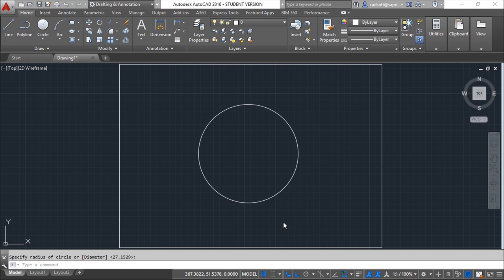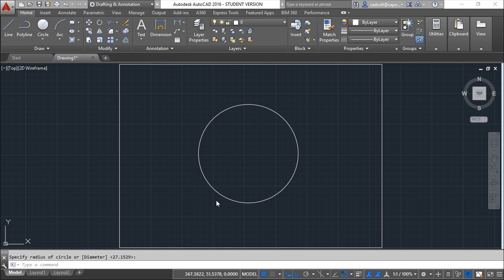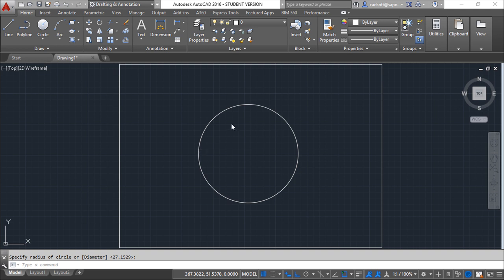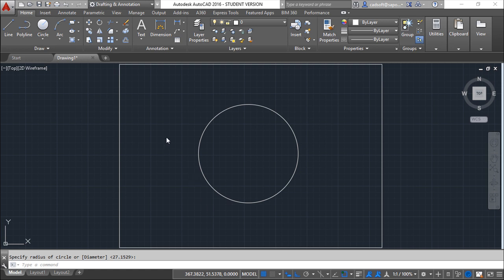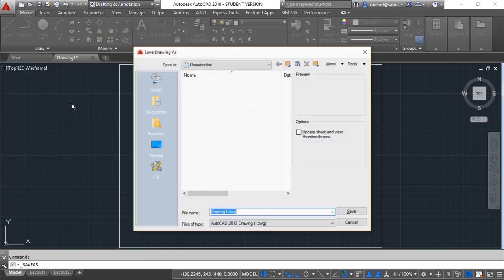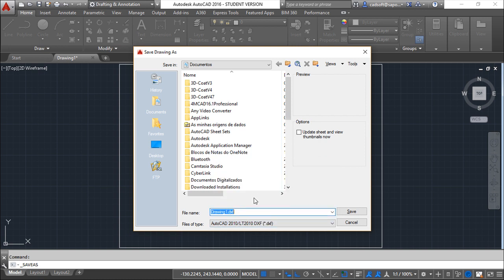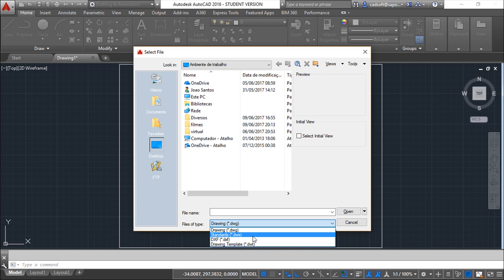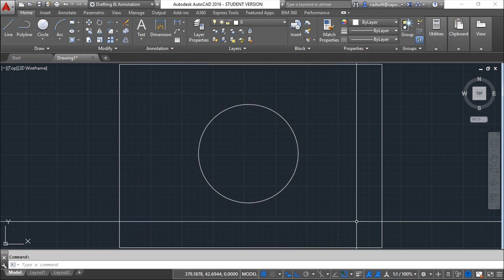AutoCAD 2016 English - Lesson 102/149 - DXF File Format